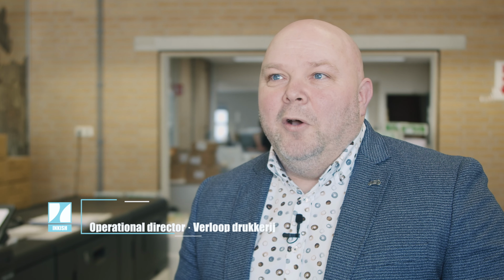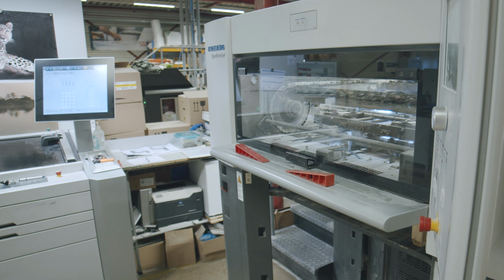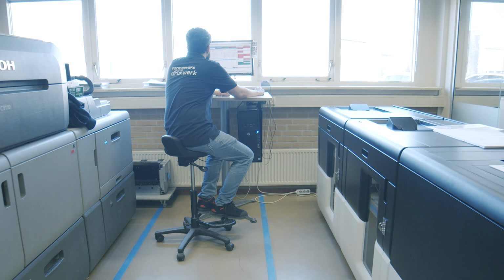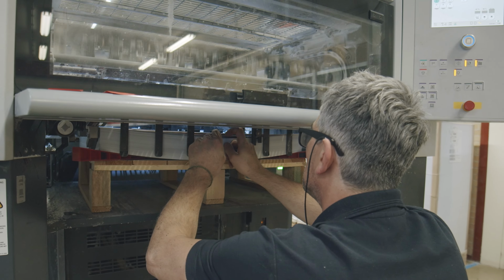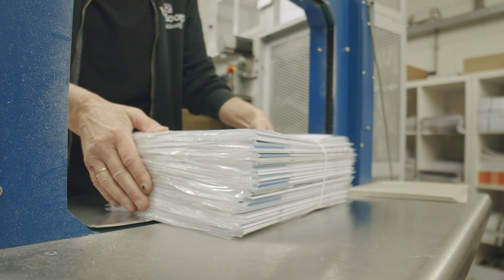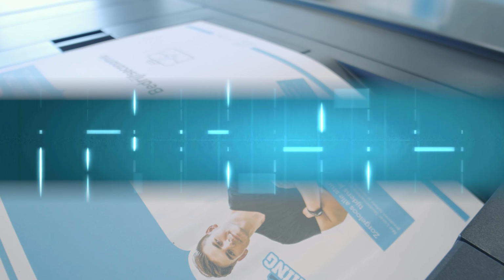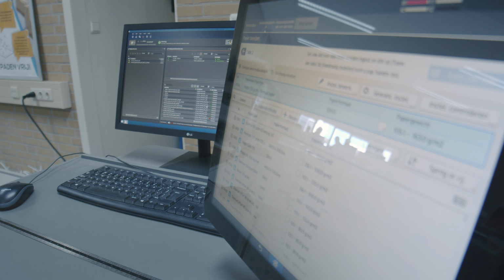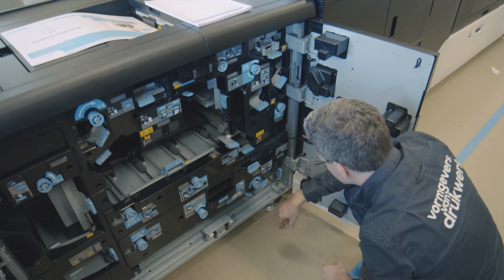The TASKalfa Pro 15000 already exceeded one million print · Gertjan Kleinbloesem · Verloop Drukkerij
Kyocera is a well-known name in the graphics arts industry, yet was the introduction of a production cut-sheet inkjet printer a surprise to many. How long time does it take to get market acceptance? When will customers start to invest in technology from a "new" vendor? And what is the result of these investments? Many questions and one of the companies who took on the investment is the family-owned printing company Verloop Drukkerij. In this film, Operational Director Gertjan Kleinbloesem openly explains the considerations - and even more important how the TASKalfa fits into their operation. And he is positive. The TASKalfa delivers on both quality, consistency, service, and reliability the TASKalfa delivers. Enjoy the film!